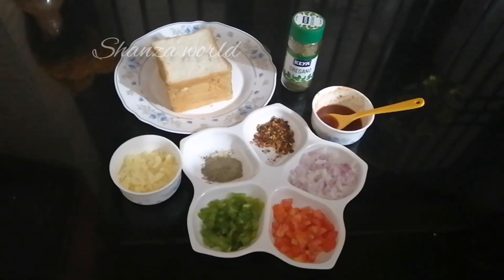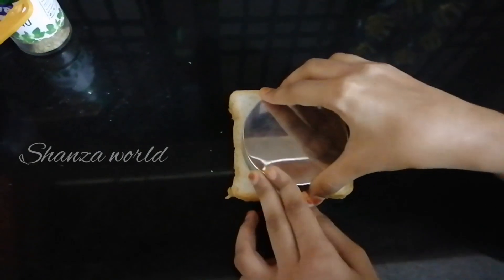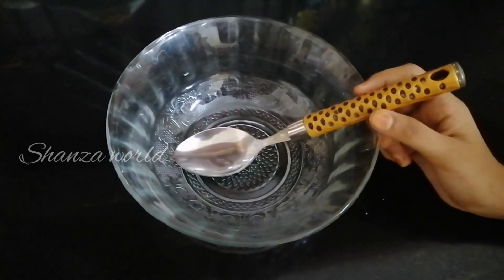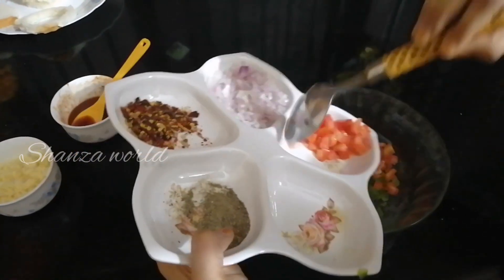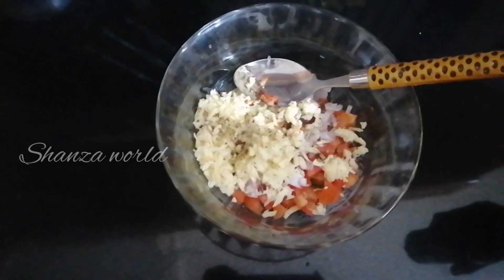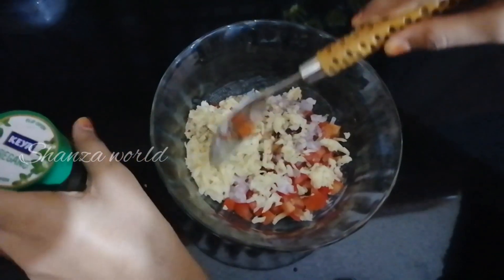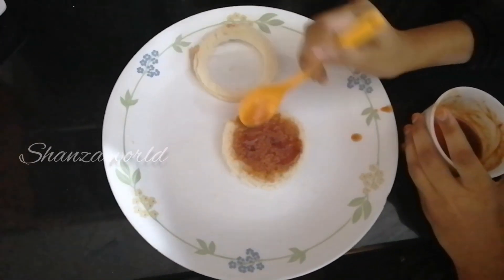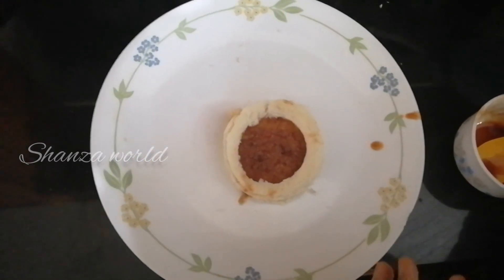Bread Disc/ബ്രെഡ് കൊണ്ട് ഒരു ഡിസ്ക്